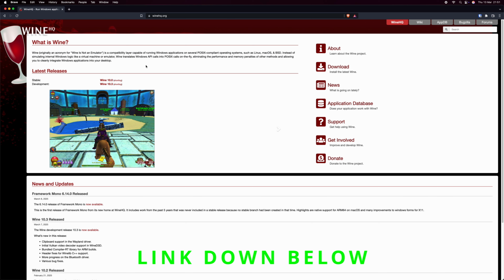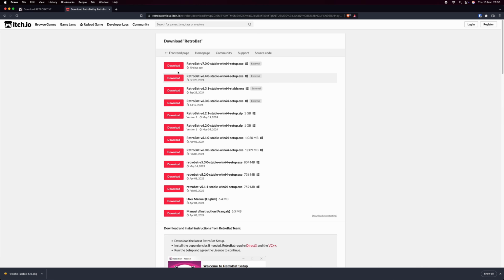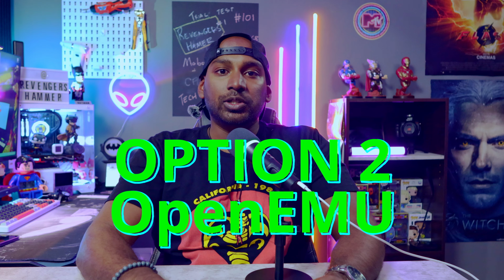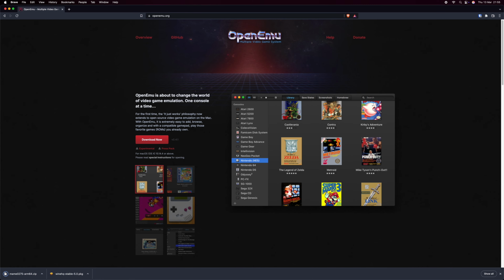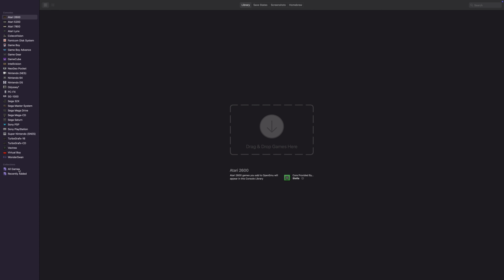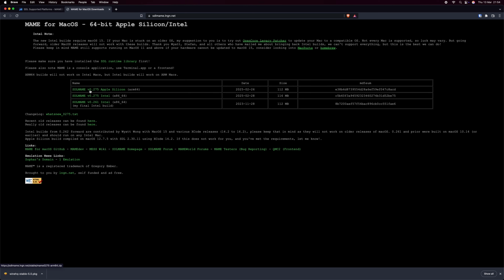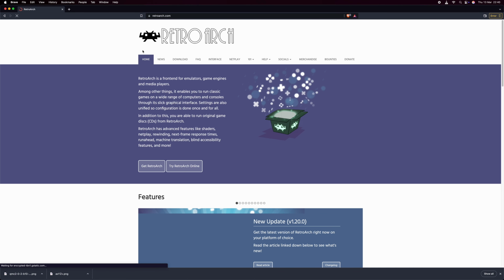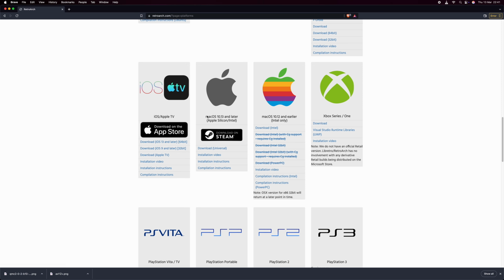Retro Emulation on a Mac!